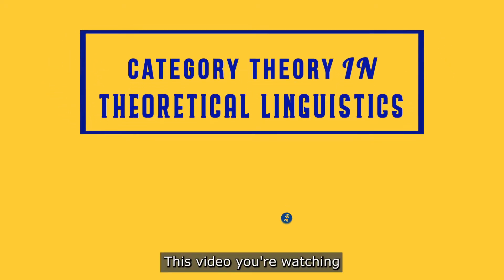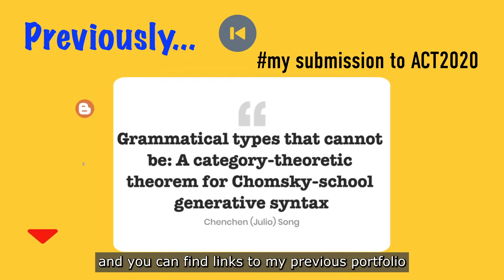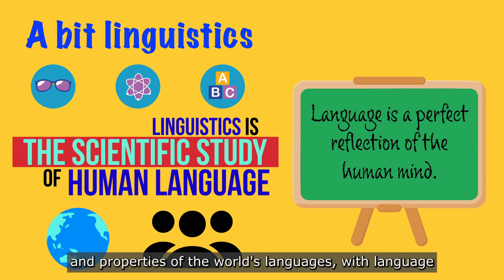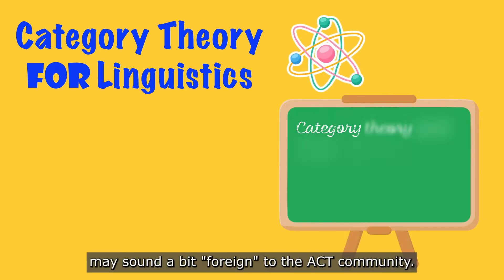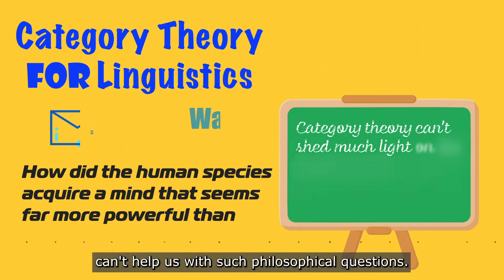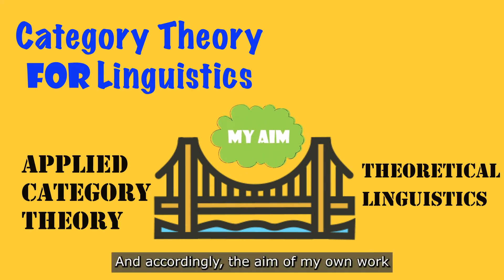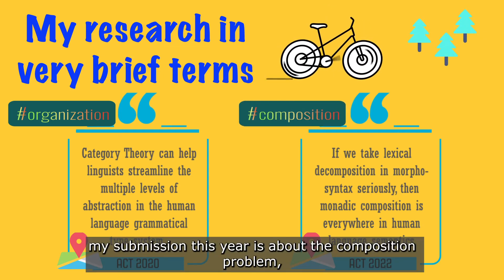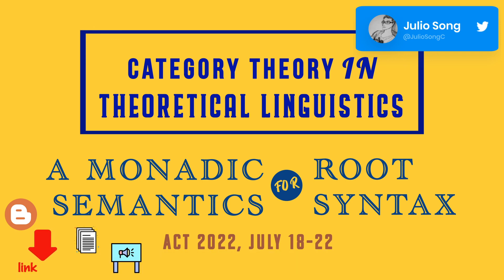Category Theory in Theoretical Linguistics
This short video presents some general disciplinary background (in very broad terms) for my e-poster at the ACT2022 conference (July 18–22, 2022). I like using category-theoretic tools to solve theoretical linguistic problems, and this time I have developed a monad-based compositional semantics for the branch of generative syntax known as root syntax.